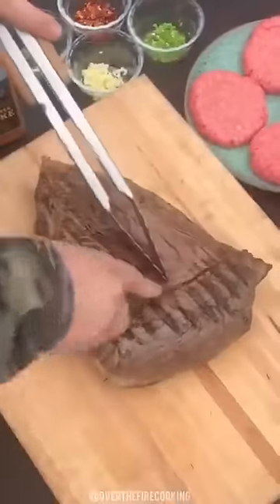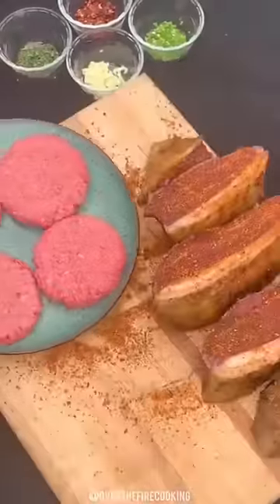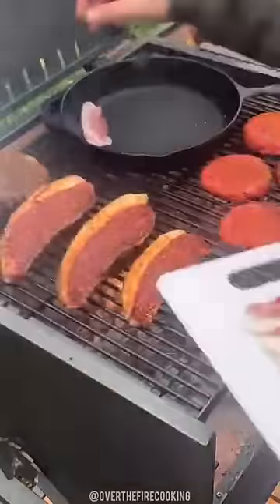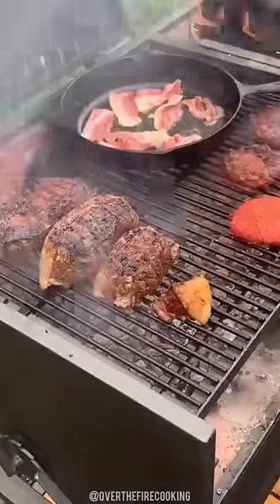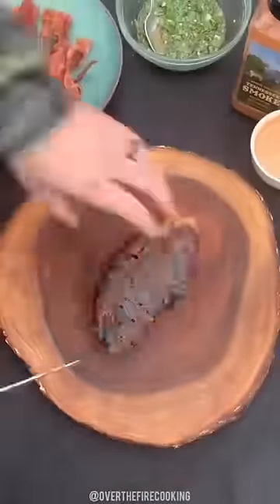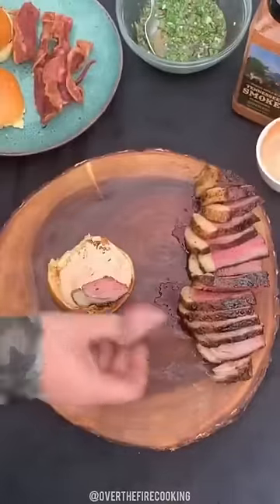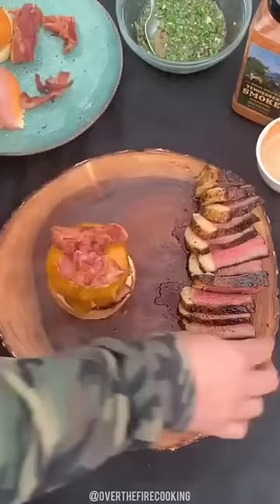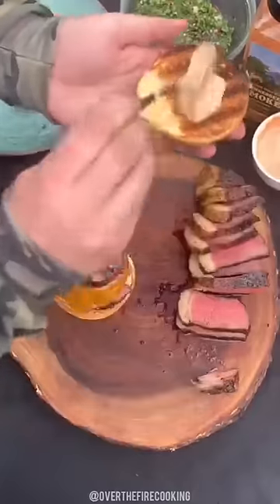The Wolf Burger Recipe | Over The Fire Cooking by Derek Wolf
The Wolf Burger is epic!!! 🍔 🥩 🔥

Couple years ago I met John Relihan at The Big Grill Festival. We developed a burger just for fun that was a double bacon cheese burger with sliced picanha, chipotle mayo and chimichurri. Since he is in Dublin and I’m in Nashville, I had to recreate a massive version to tell everyone in Ireland to go try it! Grilled some picanha and burger with bacon on my grill and seasoned with my Tennessee Smoke spice from Spiceology. Made some homemade chimichurri and chipotle mayo to go on top with some sharp cheddar cheese for the burger patties. Prepped and sliced with these super sharp Living Steel knives. Definitely a big burger. but totally worth having. Go check it out and enjoy! 🍔 🥓 🥩 🔥